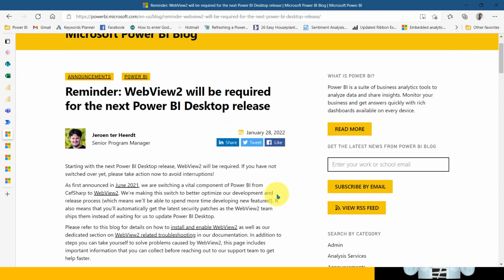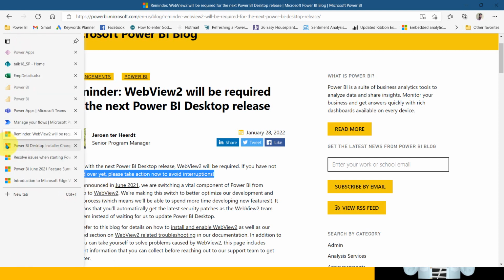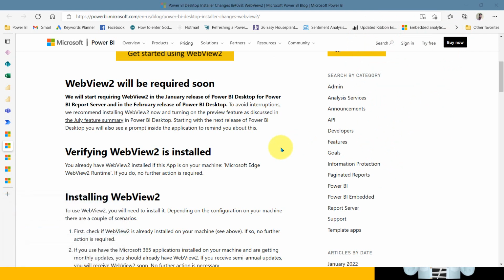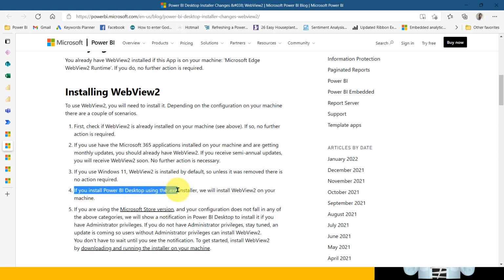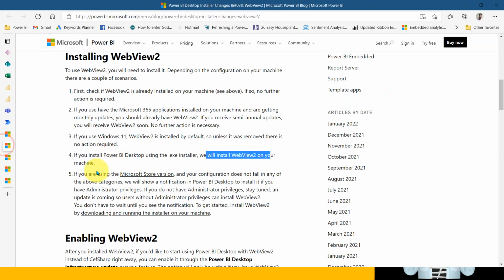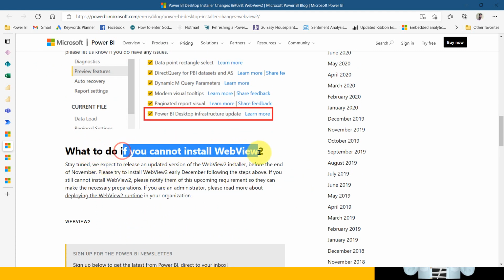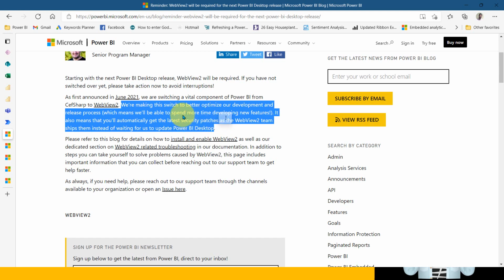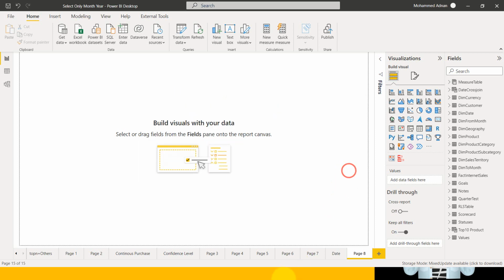No Update for Power BI Desktop by taik18 || Authority Revealed: Power BI Desktop No Change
No Update for Power BI Desktop by taik18

In this video, taik18 discusses the lack of updates for Power BI Desktop. Stay informed about the latest developments in the world of Power BI with taik18!
source Microsoft